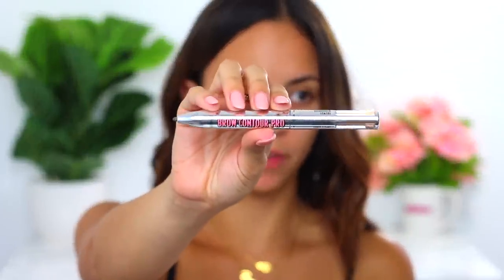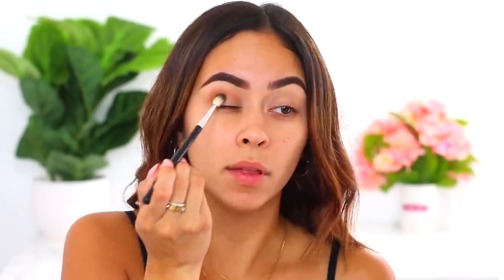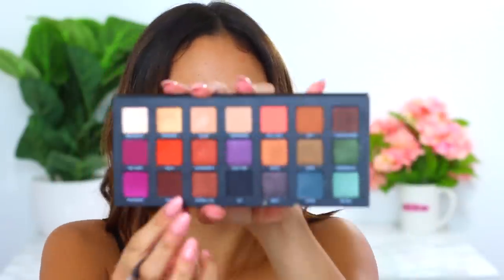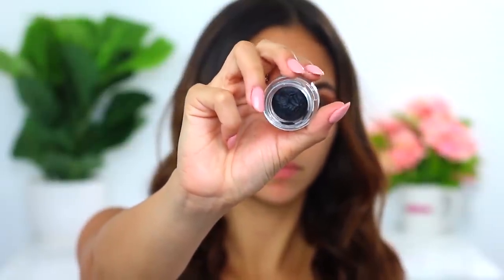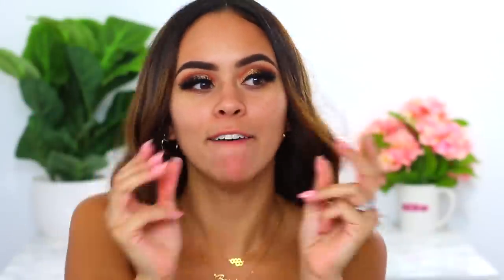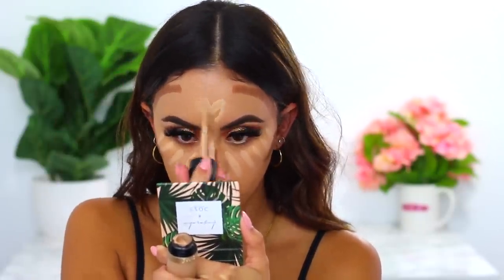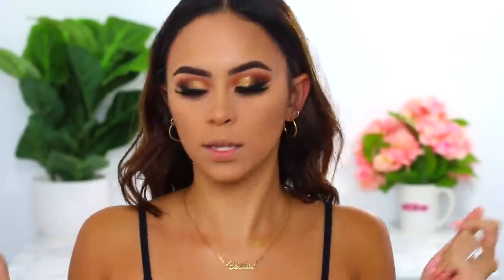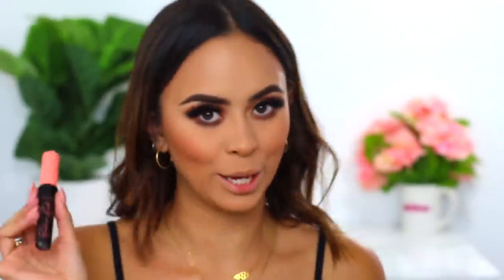WIFEY BRONZED GLAM MAKEUP| VALE LOREN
ELF - BEAUTY SHIELD SETTING SPRAY
HUDA BEAUTY - FAUX FILTER FOUNDATION ( AMARRETTI 310 )
FENTY BEAUTY - MATCH STIX ( TRUFFLE )
DOSE OF COLORS - SOL MATE HIGHLIGHTER
ICONIC LONDON - PREP SET AND GLOW
HUDA BEAUTY - VENUS LIQUID LIPSTICK
DOSE OF COLORS - BARELY THERE GLOSS

ABH - A25 BLENDING BRUSH
MORPHE - BLUSH TRIO ( POP OF CORAL )
MORPHE - M530 BLUSH BRUSH
MORPHE M507 BUFFER BRUSH

T A N N I N G